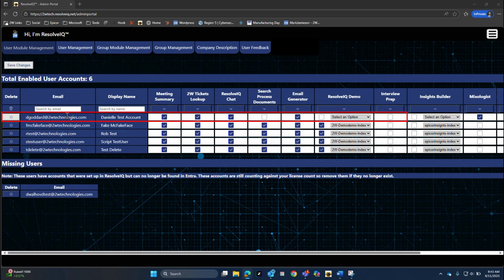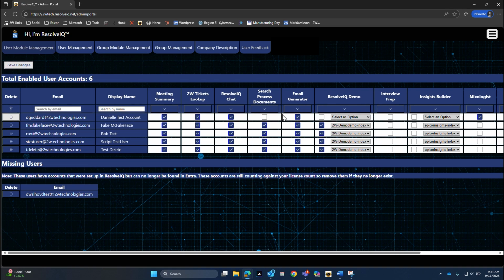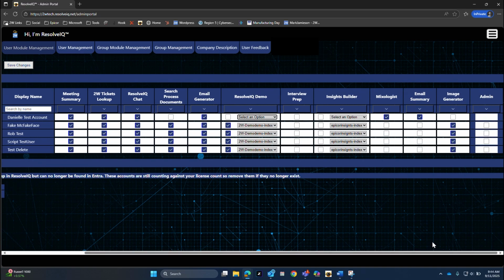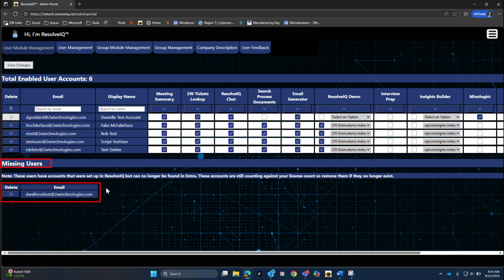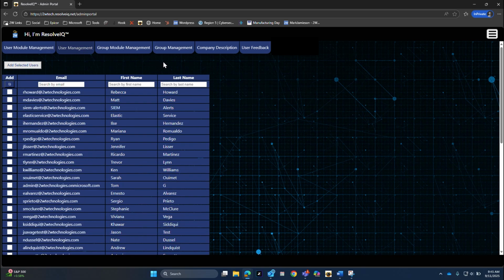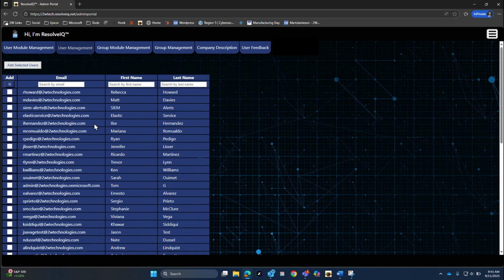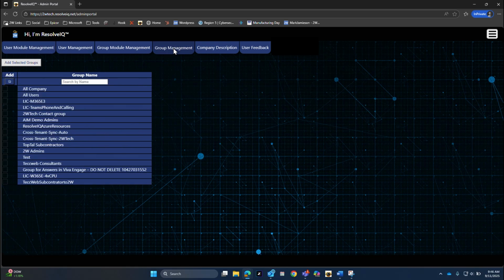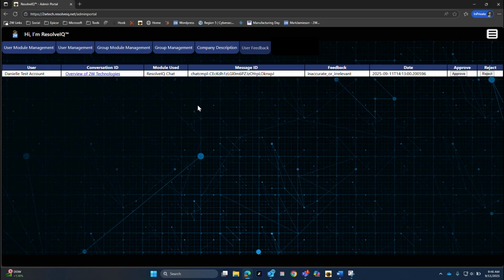ResolveIQ Demo: Admin Dashboard